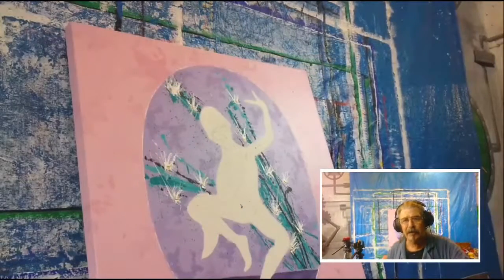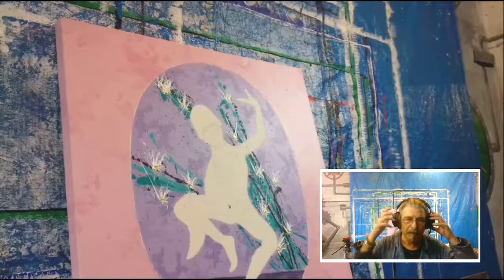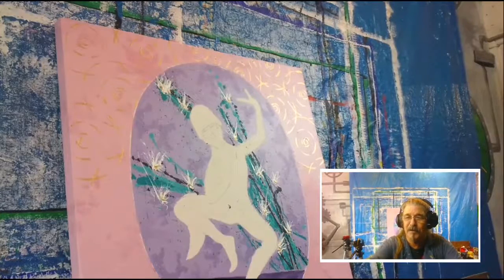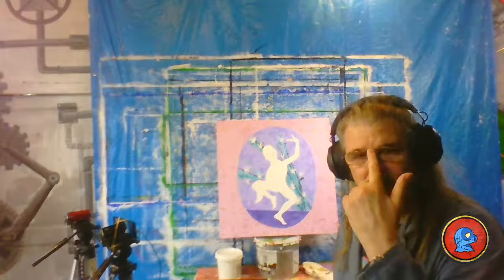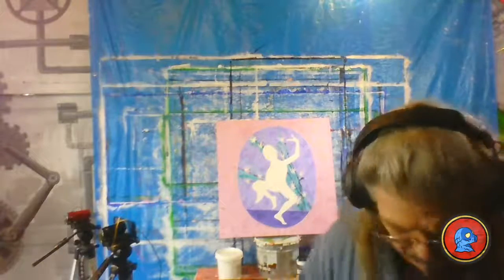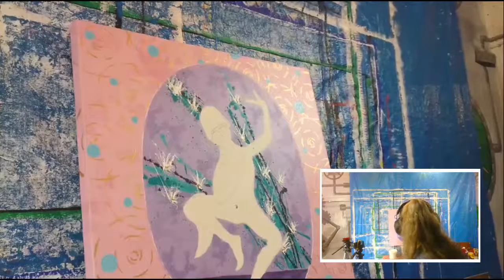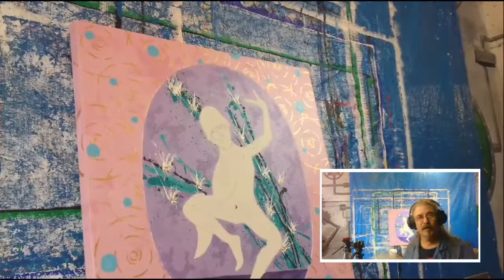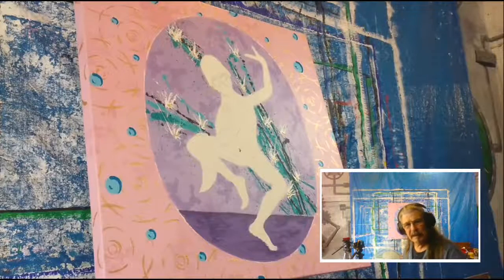Live Painting from my studio in Nice France Adding to the magenta/purple background.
Check out...

Page where you can find most of my movies on "the making of my paintings".

LE SOLEIL S-K-P

Music used in this stream:
The world is yours and/or Wanna Dance by
Pits EsB

TERRA VISION
Multimedia Solutions